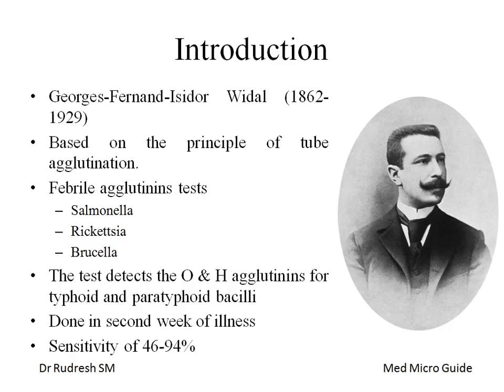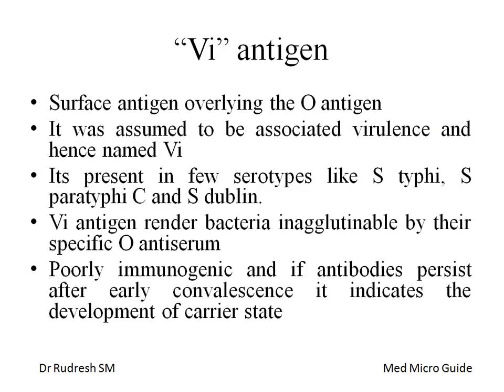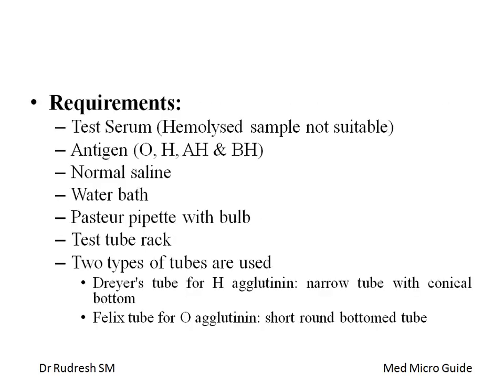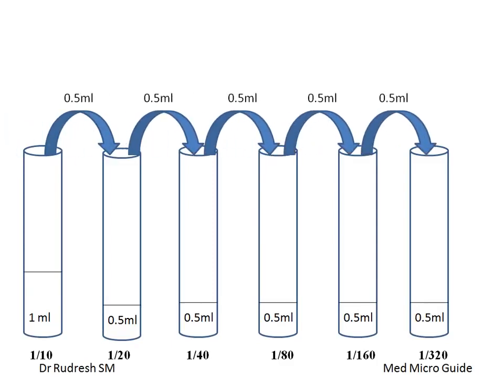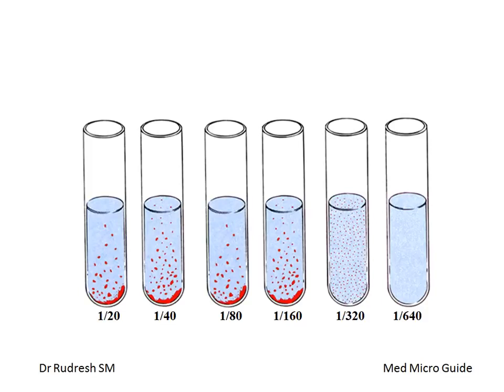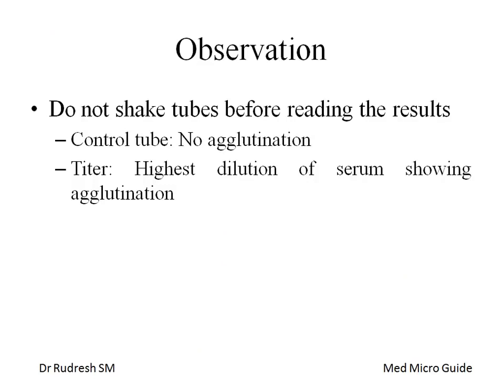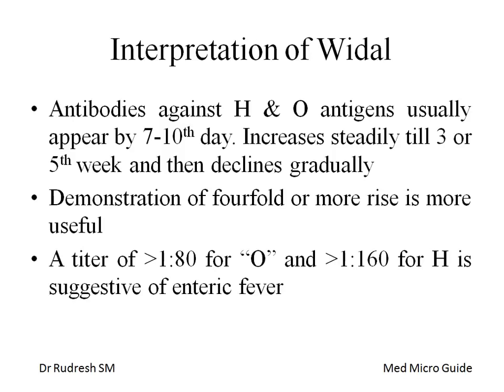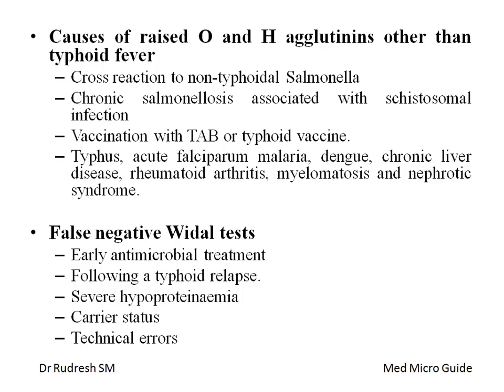26 April 2023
Widal test.mp4